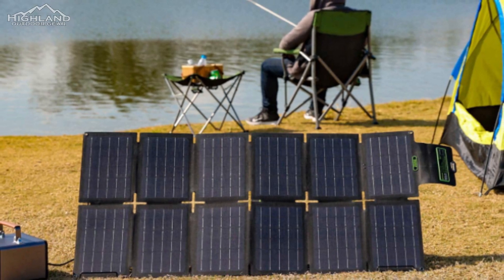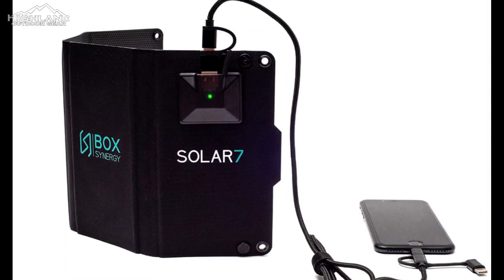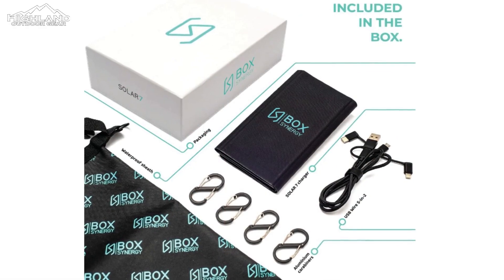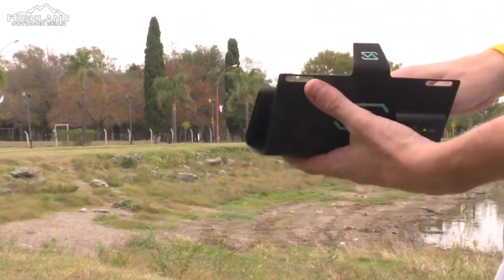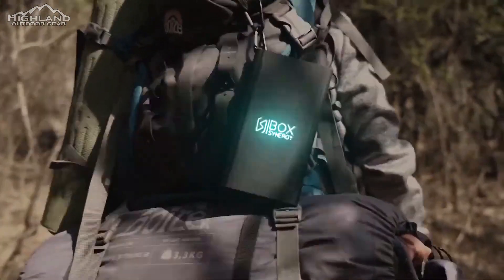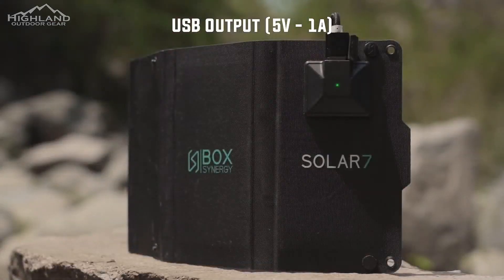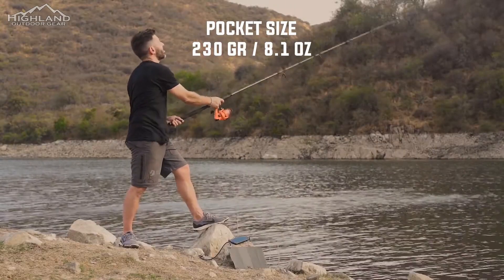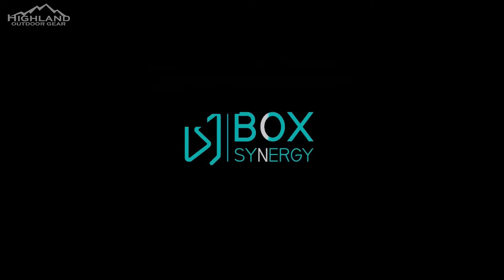Box Synergy 7: Light, Powerful Solar Power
Keeping electronics charged up in remote areas can be difficult, whether you're planning a road trip, sailing adventure, beach getaway, or camping trip. Solar energy is an excellent, environmentally friendly option for staying charged on the go, but traditional panels are big and clunky and designed to be fixed in one location.
The Box Synergy Solar 7 meets all of the requirements for a portable solar panel: it's light, compact, durable, and powerful—everything a backpacking solar panel should be. In fact, we couldn't find a competitor with the same combination of size, weight, and performance.

Box Synergy Solar 7